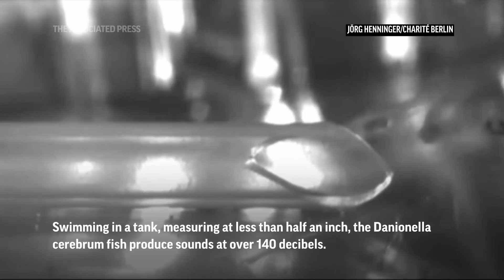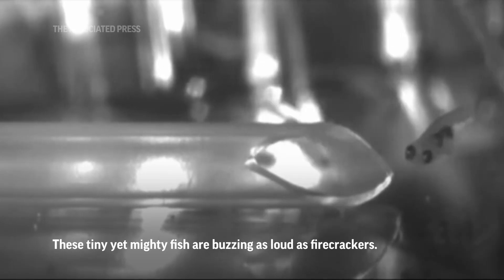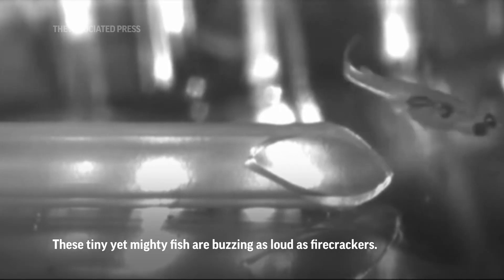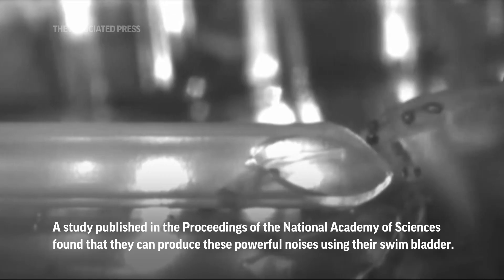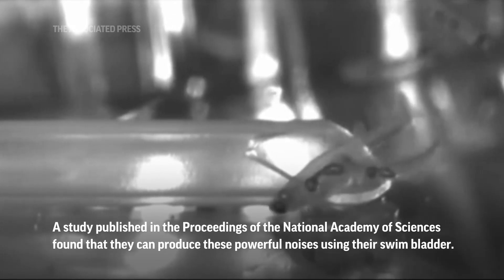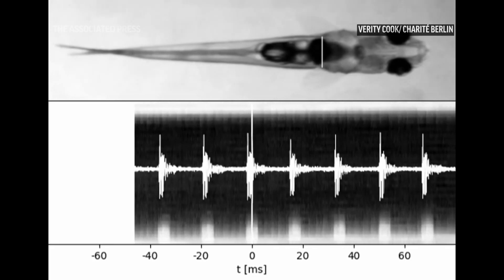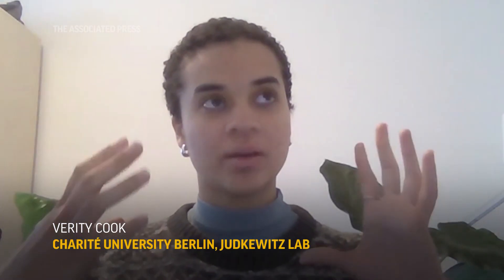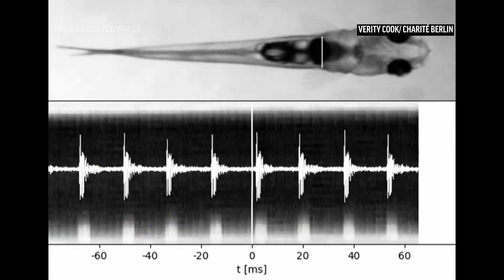Scientists investigate how tiny fish make loud sounds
Swimming in a tank, these small fish are creating a big noise. But how can this small vertebrate, measuring just 12 mm in length, produce sounds over 140 decibels? A new study published in the journal, Proceedings of the National Academy of Sciences, found the Danionella cerebrum fish can produce powerful, loud noises.